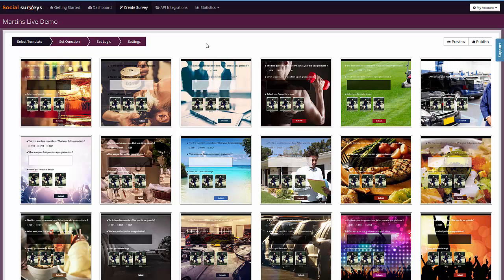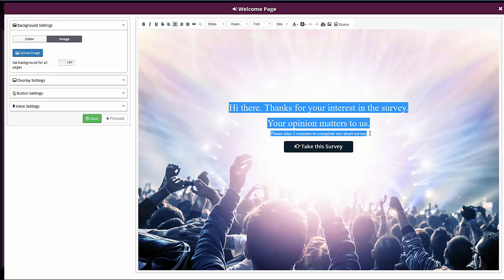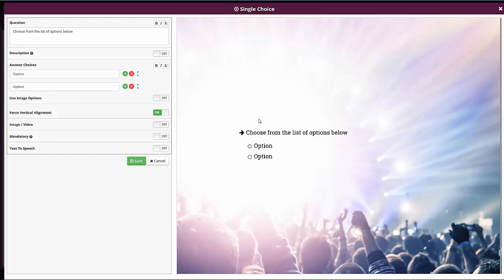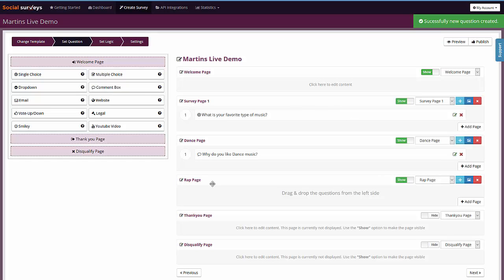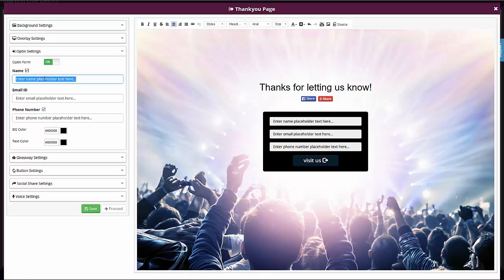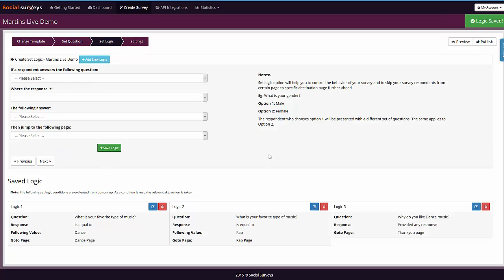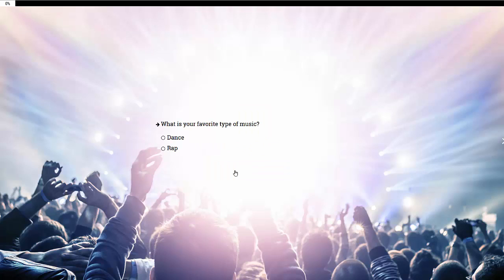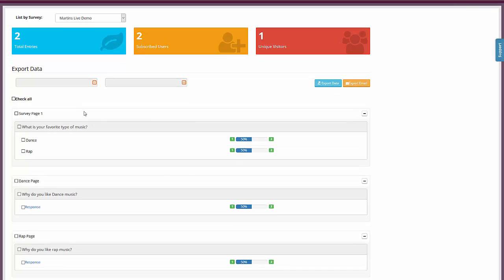SOCIAL SURVEYS: Social Surveys demo Video BEST APP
Social Surveys demo Video best app for marketer, make money online, internet marketing, NGO...

Social Surveys is our brand new, cloud based survey, lead generation, lead capture and customer feedback app that completely blows every other survey app out of the water.

Social Surveys is the app the boring old survey companies don't want you to know about. From the ground up, we have created a cutting edge cloud based platform with video surveys, audio surveys, voice recording functions, logic based questions and a lot more...
We aren’t just providing a boring “survey app” here though, we are providing a complete marketing intelligence system that will let you dial in
…..every customer communication you send
…..every product offering you make
…..every marketing campaign you run
…..every client project you manage